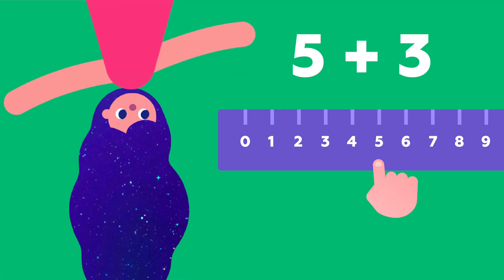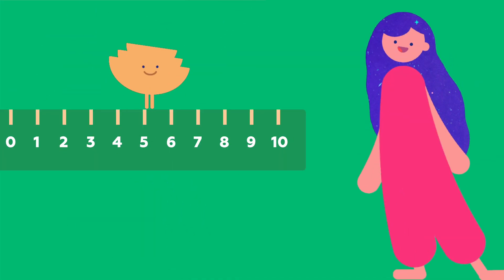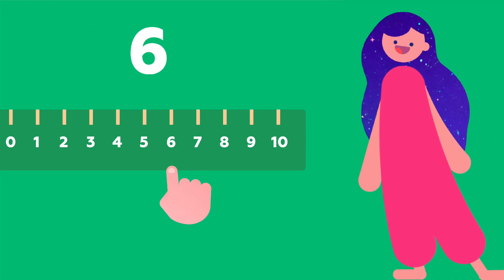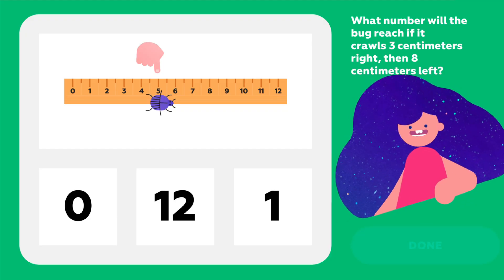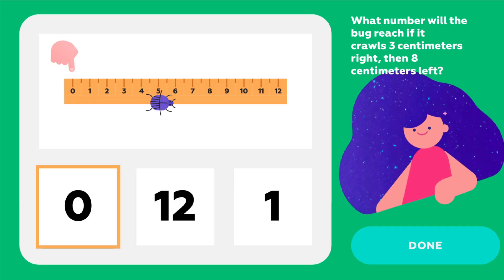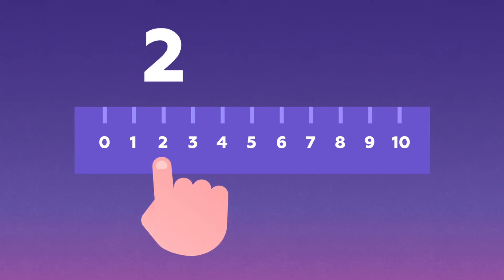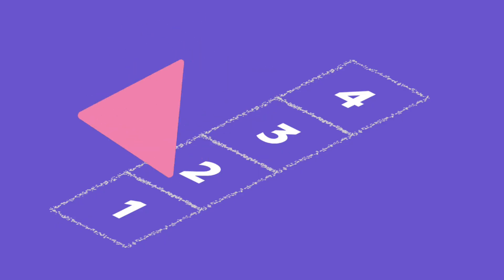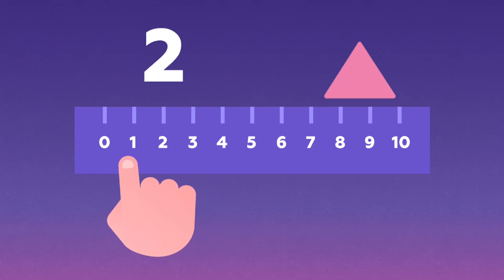📏 A Ruler Trick 😲 | Add and Subtract with Number Line | Addition Strategies | Fun Math For Kids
Learning how to add and subtract using a ruler. Discover the amazing properties of a number line.

This math lesson for 1st grade introduces the Addition Strategies topic to a child. Why is Addition and Subtraction on the Number Line fundamental and important to learn?

Addition and Subtraction on the Number Line is a powerful tool for visualizing. If we want to add 3, we need to make 3 steps forward on the number line. Introduction to Addition and Subtraction on the Number Line helps children build a clear mental picture of these operations. Moving to the right for addition and to the left for subtraction gives them a universal model for these otherwise abstract operations. It also serves as an essential bridge to important topics such as negative numbers and algebraic operations. Also, a solid understanding of Addition Strategies helps children reason mathematically and prepares them to understand what a proof really is.

How we teach Addition and Subtraction on the Number Line in Funexpected Math:
We begin by demonstrating a number line, a powerful tool for understanding the order of numbers. To avoid excessive abstraction, we use an ordinary ruler as a concrete number line, so children can literally see and feel how numbers change. By sliding a finger to the right to add and to the left to subtract, kids practice visualizing these operations in a hands-on, intuitive way. To reinforce the material in practice, we give the child an oral task in which they need to find out what happens if we move 3 cm right from 5 and then move 8 cm left. And finally, to create an emotional association and support better memorization, our tutor Aika performs a song that compares moving along the number line to playing hopscotch. Crossing 10 is the next step in understanding Addition Strategies and will be explained in a separate video.

0:09 How to Add Numbers on a Ruler
0:32 How to Subtract on a Ruler
0:51 Solve a Puzzle
1:22 Ruler Song

In this episode:
Aika, an AI tutor from the Funexpected Math app, teaches addition and subtraction with a ruler. The amazing features of a number line will help little math learners master one more addition strategy. Let’s have fun with a ruler – and enjoy a catchy song!